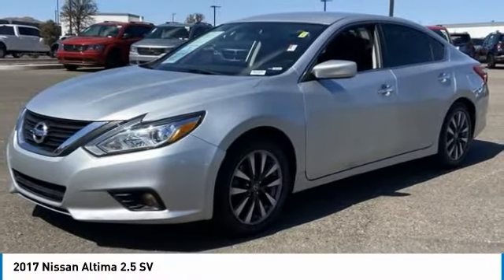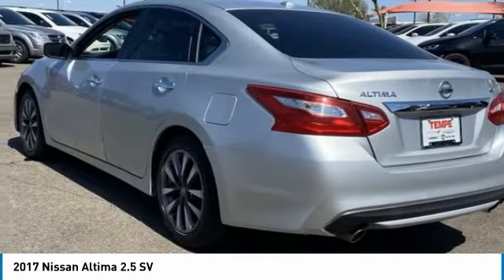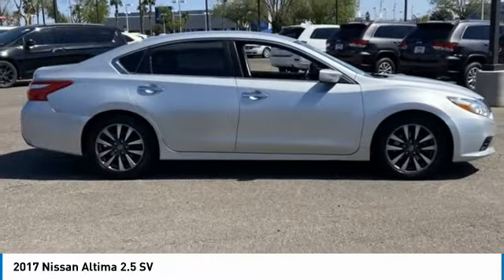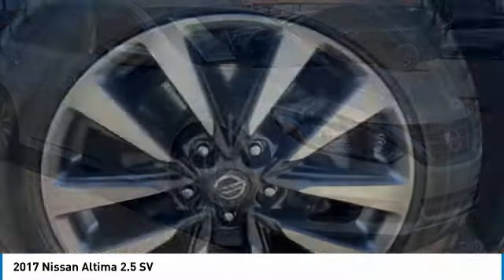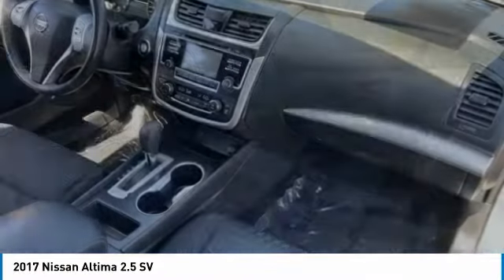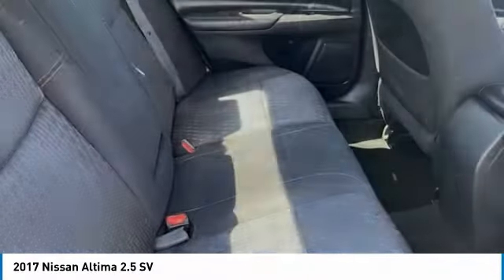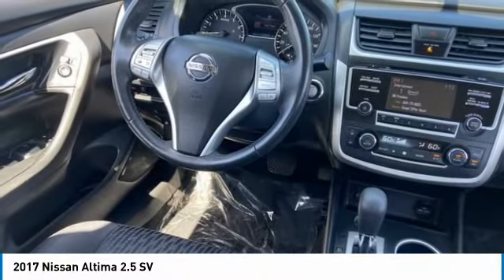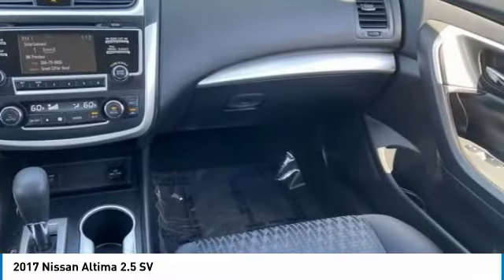2017 Nissan Altima PV7122B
This 2017 Nissan Altima SV has an odometer is 8210 miles below market average! 27/39 City/Highway MPG. Here are some of the features: 2.5L 4-Cylinder DOHC 16V CVT with Xtronic CVT with Xtronic, 6 Speakers, Air Conditioning, Alloy wheels, AM/FM radio: SiriusXM, CD player, Delay-off headlights, Exterior Parking Camera Rear, Front Bucket Seats, Front Center Armrest w/Storage, Power driver seat, Power steering, Power windows, Radio data system, Radio: AM/FM/CD/MP3 Audio System w/SiriusXM, Remote keyless entry, Steering wheel mounted audio controls.At Tempe CJDR and Kia, we are committed to providing our customers with SAFE and RELIABLE vehicles at the RIGHT PRICE! All pre-owned vehicles are subject to an extensive 110 point inspection, and ALL reconditioning costs are already included in the price of the vehicle. *Tempe $1,000 Finance Bonus Cash discount only available for standard prime lender conventional financing arranged through Tempe Dodge OAC. We reserve the right to determine customer eligibility for the $1,000 Tempe Finance Bonus Cash discount.